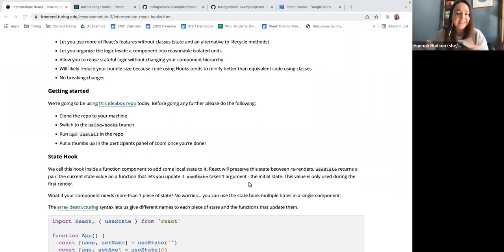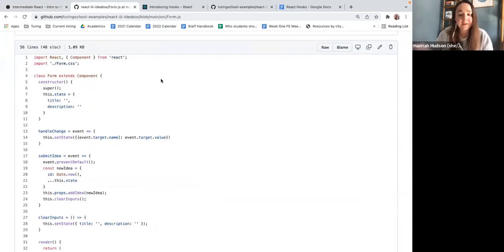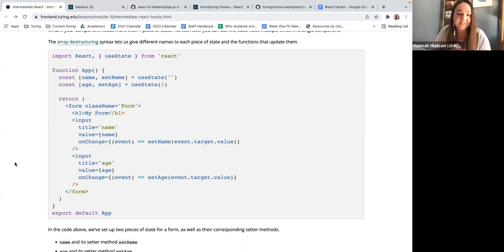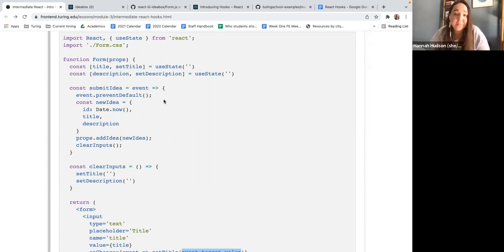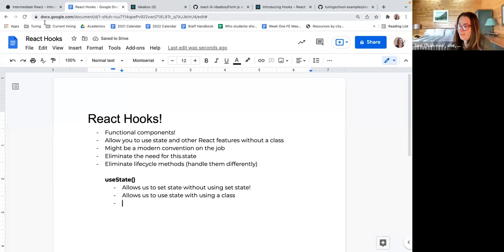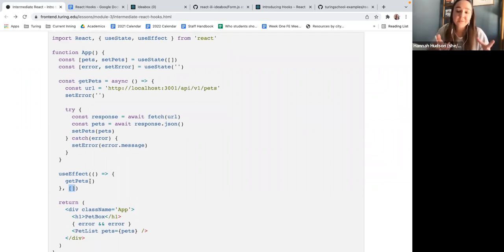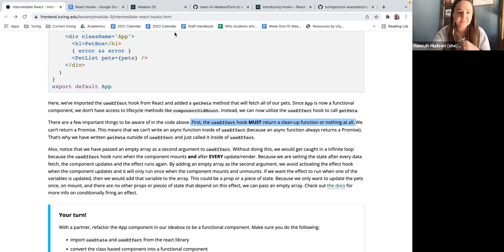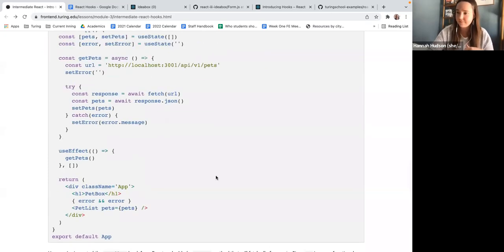Intro to React Hooks - Turing School of Software and Design